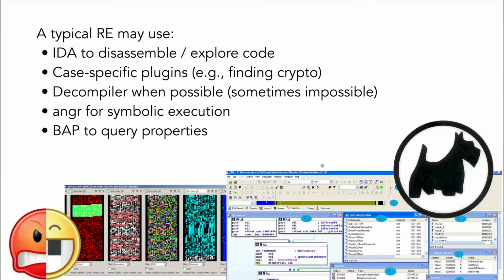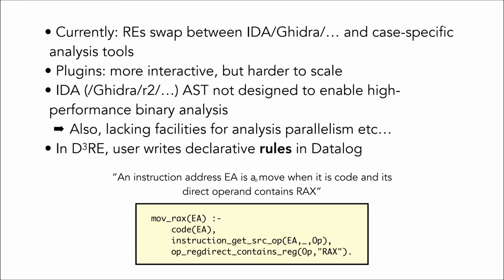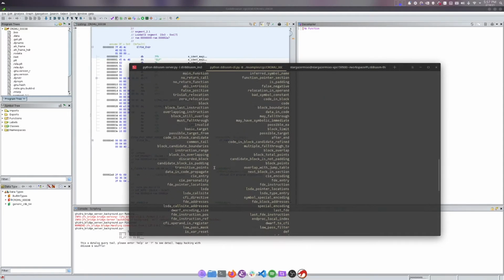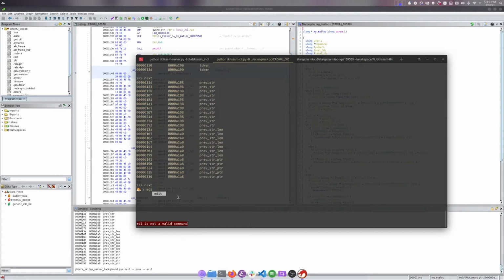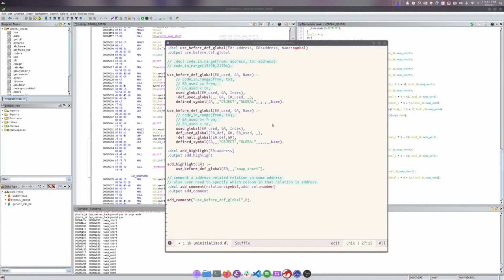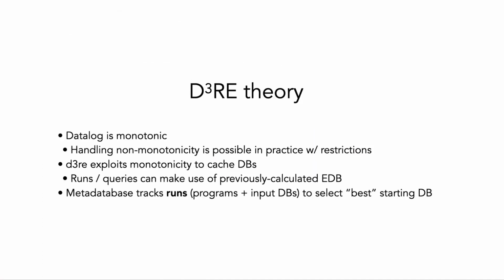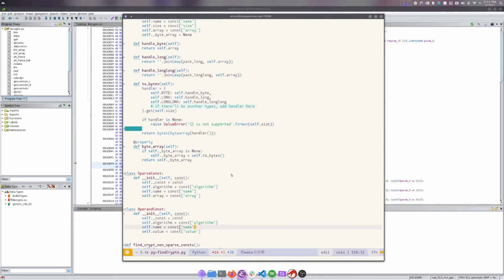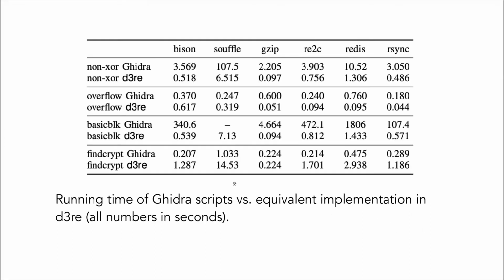NDSS 2021 BAR - Declarative Demand-Driven Reverse Engineering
NDSS 2021 Binary Analysis Research (BAR) Workshop 2021

BAR 1-2 Short Paper: Declarative Demand-Driven Reverse Engineering

PAPER

SLIDES

AUTHORS
Yihao Sun, Jeffrey Ching, and Kris Micinski
Syracuse University